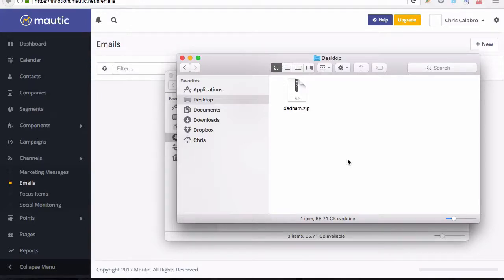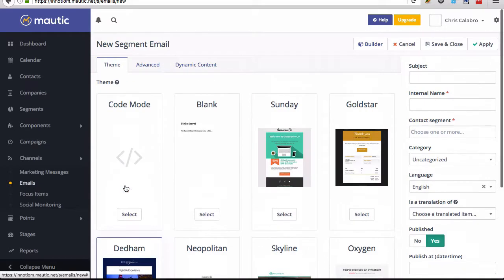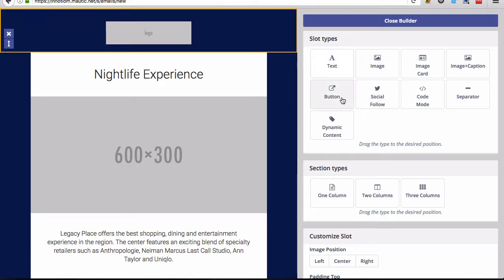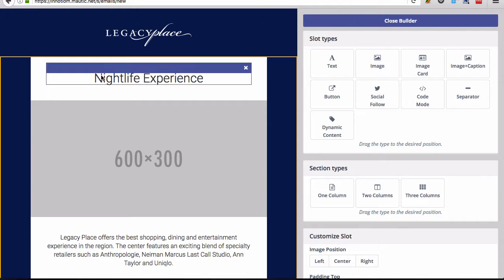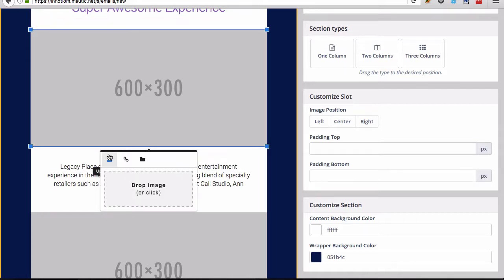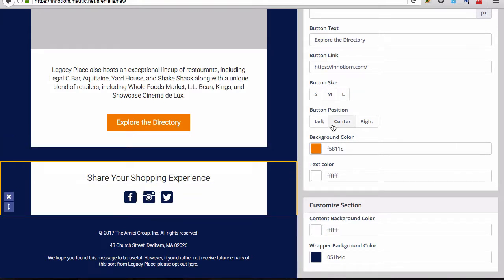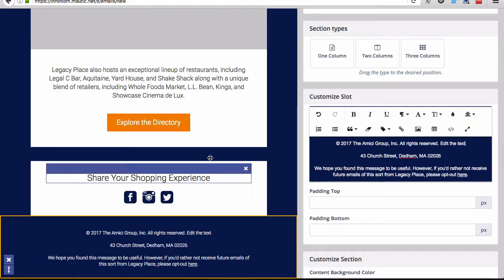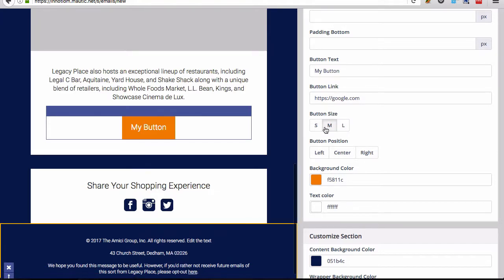Dedham walkthrough - Mautic email template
Mautic email template by Innotiom